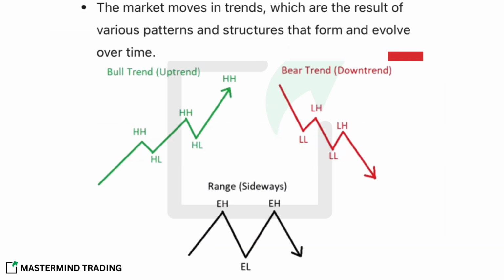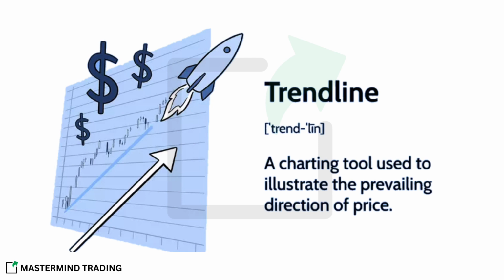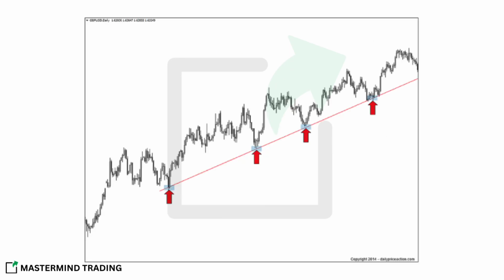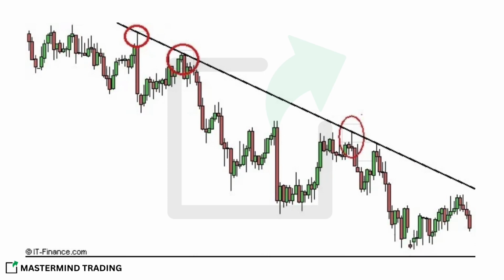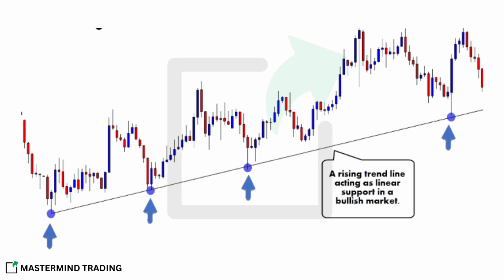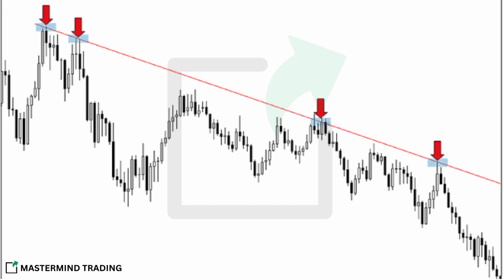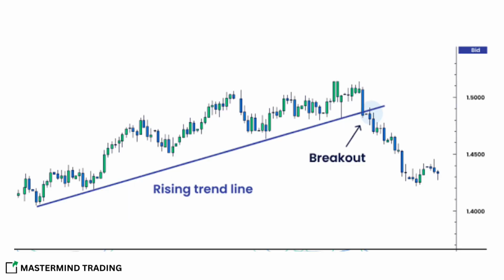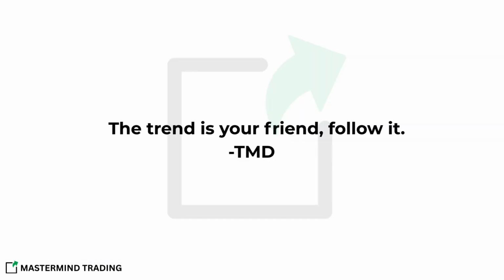009. Trendlines (Support, Resistance & Breakout)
Trendlines are the skeleton of price action—draw them wrong, and your trades collapse.

In this no-fluff guide, you’ll learn:
✅ How to Draw Trendlines PROPERLY (Most traders botch this)
✅ Trading Support/Resistance Bounces (With live examples)
✅ Breakout Trading Secrets (How to avoid fakeouts)

🔗 Tool Used: TradingView (Free version works)